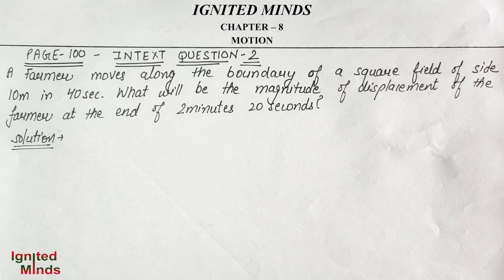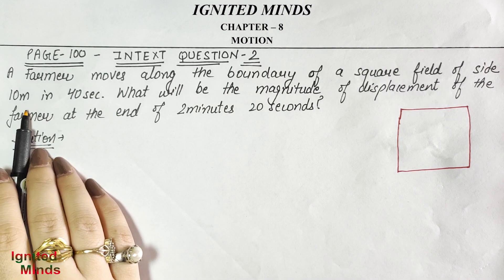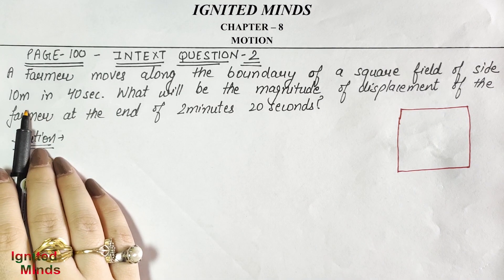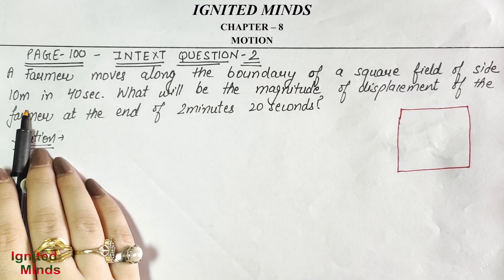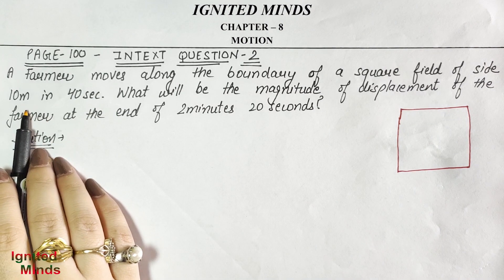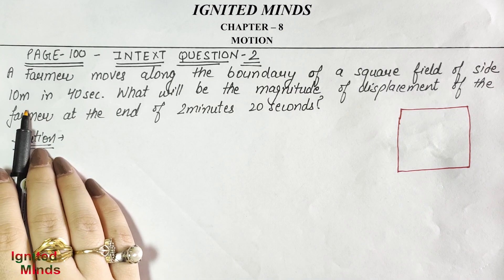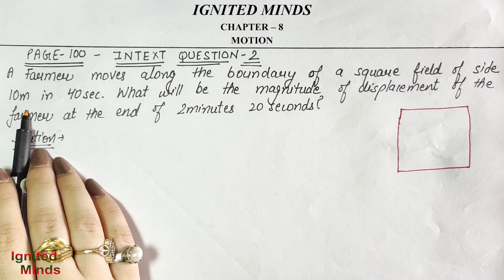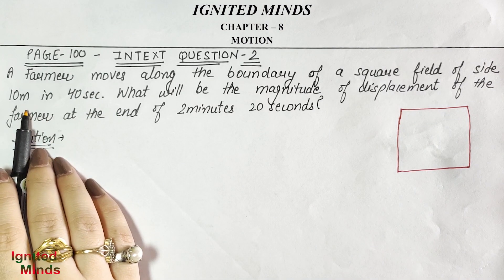In-text Numericals – Part 1 | Chapter 8 Motion Class 9th Science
This video contains full solution of in-text numericals of class 9th science physics chapter 8 which is ‘Motion’.

About: - Ignited Minds started with a vision to enable e-learners to have plethora of knowledge available freely with them. The mission is to contribute knowledge and experiences to society in the form of videos.